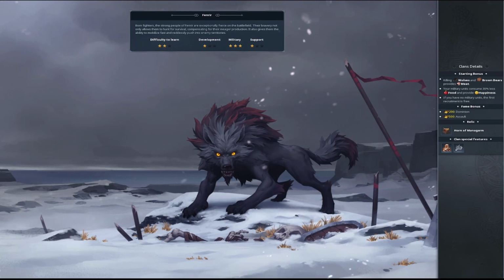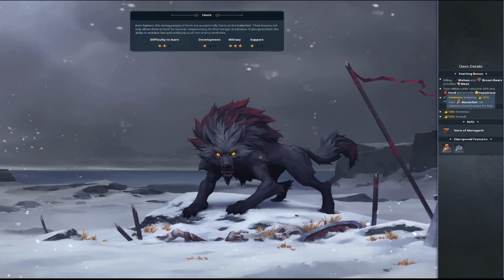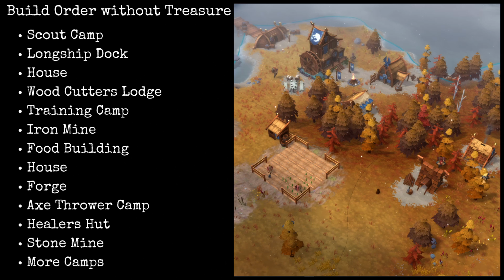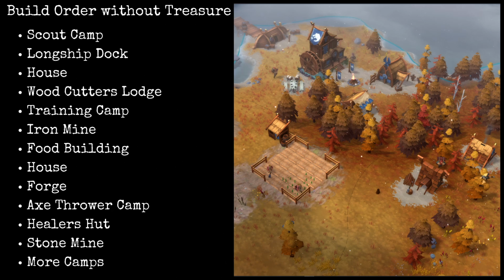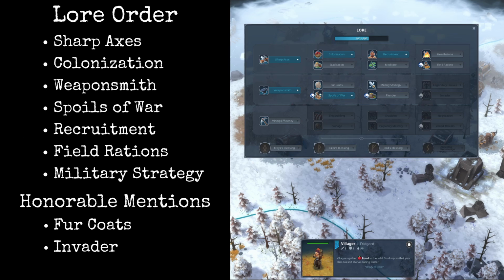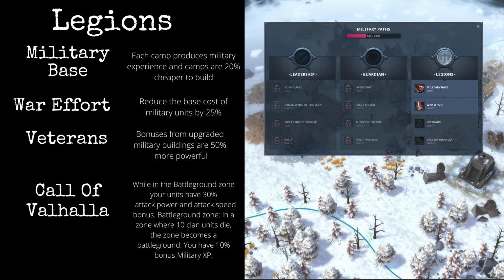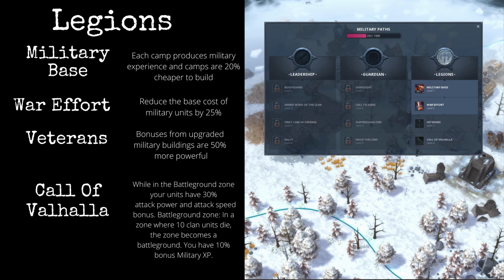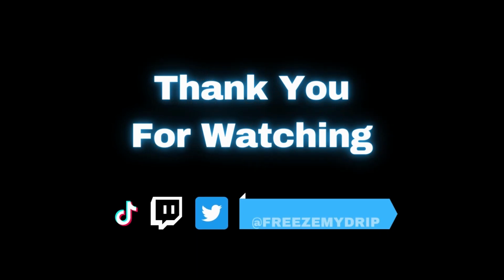How To Wolf Northgard Guide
Northgard tutorial for the Wolf Clan.

This is the fourth video on my new series "How To Northgard" I started this series to give new players an idea on how to play specific clans in competitive multiplayer. This video contains features, starting bonuses, the build order, Lore order and military path for the Wolf clan.

Which clan should I pick next?

Canva link. Start editing and designing for free!

0:00 Intro
0:21 Channel Growth
0:32 Clan Description
1:54 Build Order
3:41 Lore Order
4:54 Rush Lore Order
5:05 Military Path
6:50 Outro Channel Info